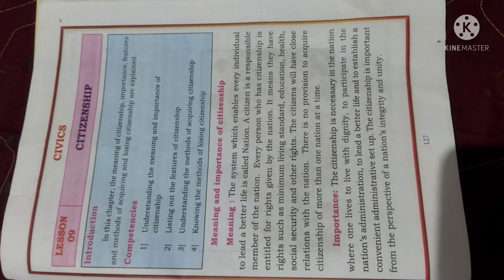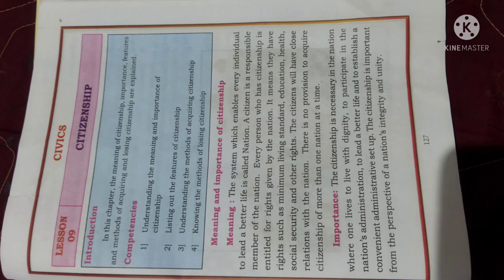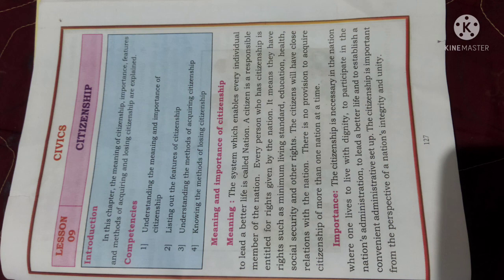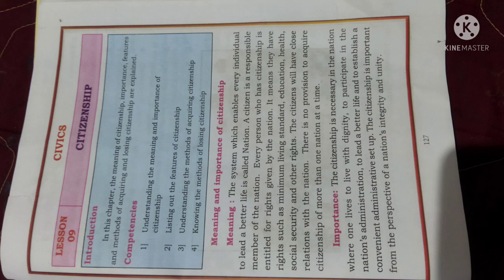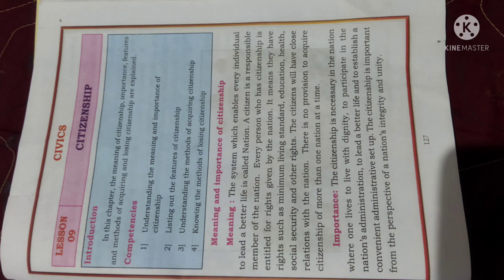class 6 civics.. chapter 1 CITIZEN SHIP